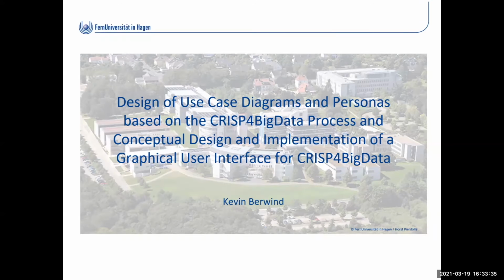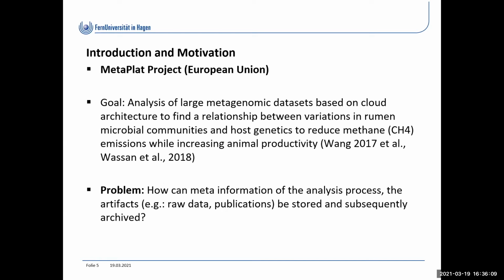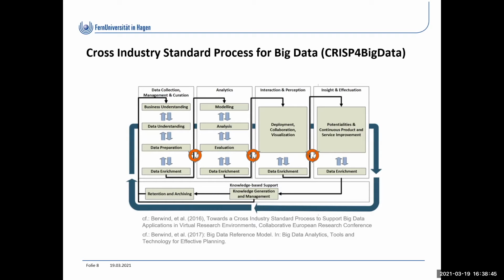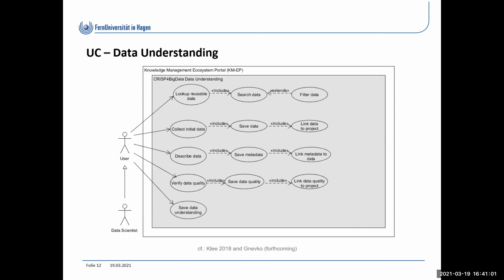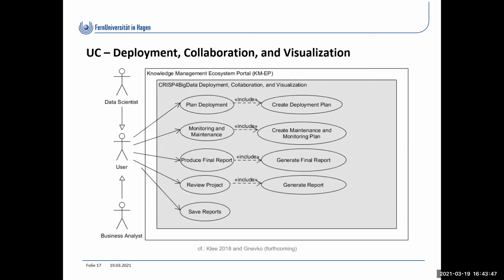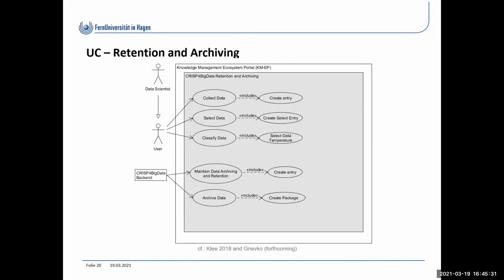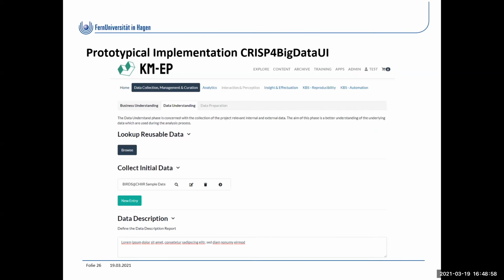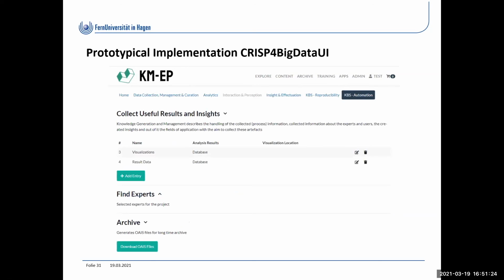BIRDS 2021 Berwind - Design of use case diagrams, personas and GUIs for CRISP4BigData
BIRDS 2021 invited talk "Design of use case diagrams and personas based on the CRISP4BigData process / Conceptual Design and Implementation of a graphical user interface for CRISP4BigData" by Kevin Berwind.